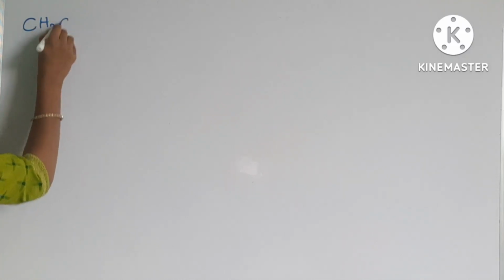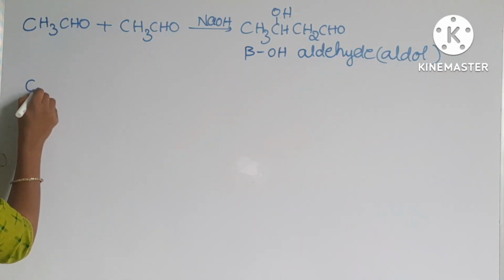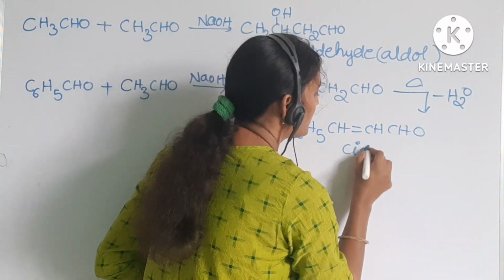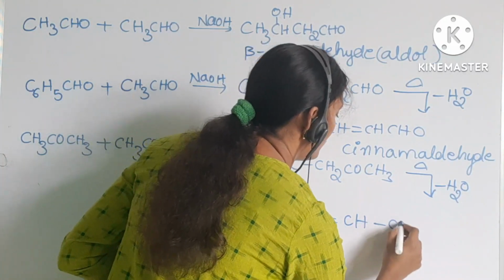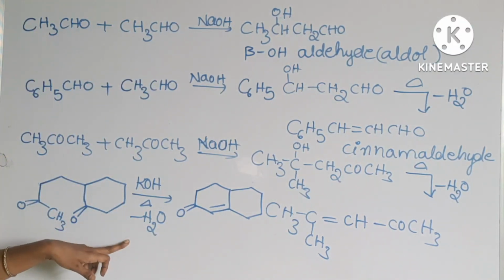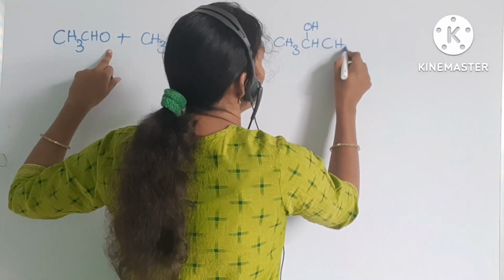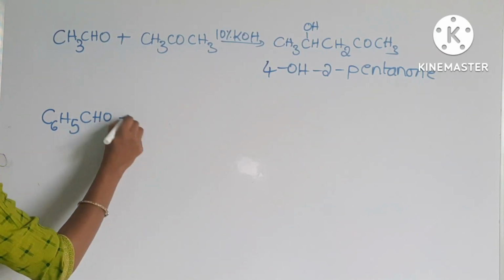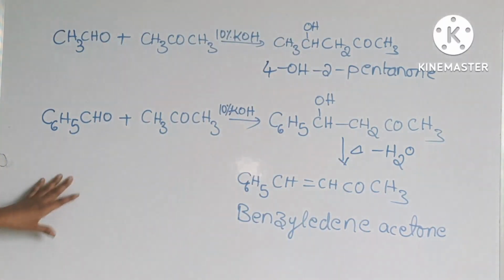Aldol and Crossed Aldol condensation#jeemains#neet#csirnet#pgentrance#bscchemistry#